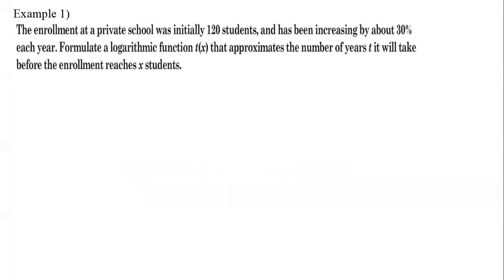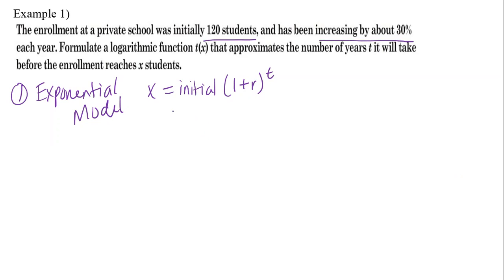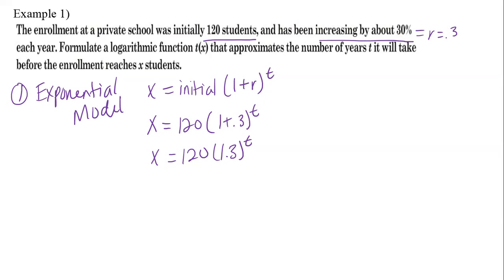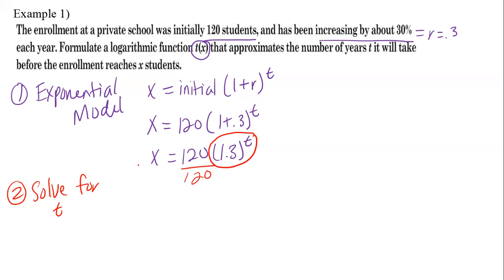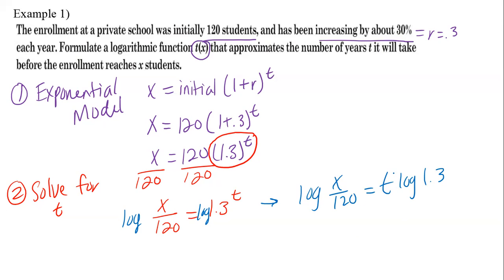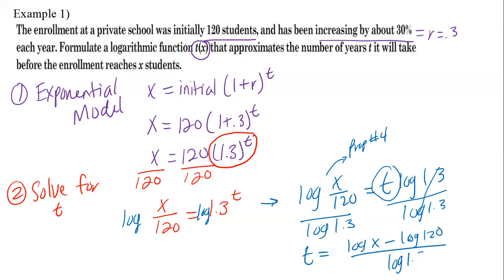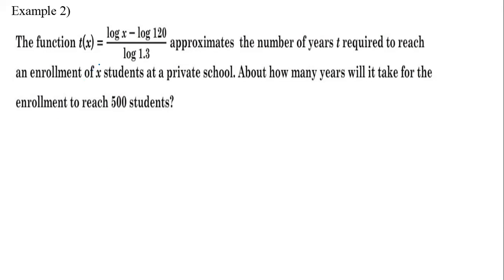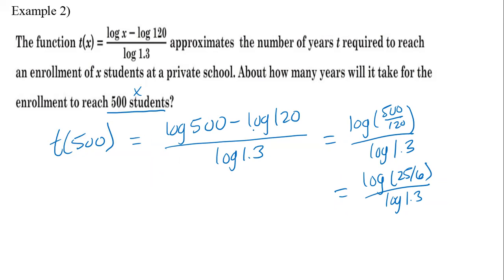7.9B Exponential and Log Word Problem